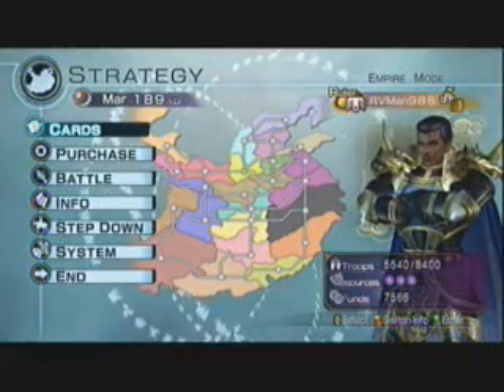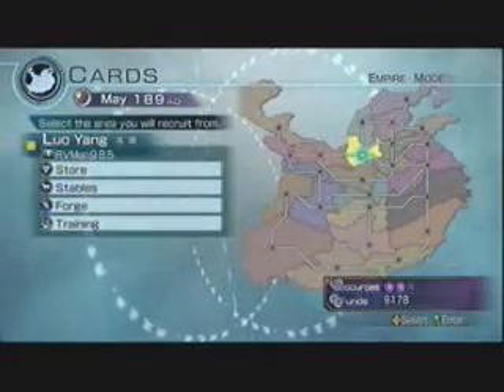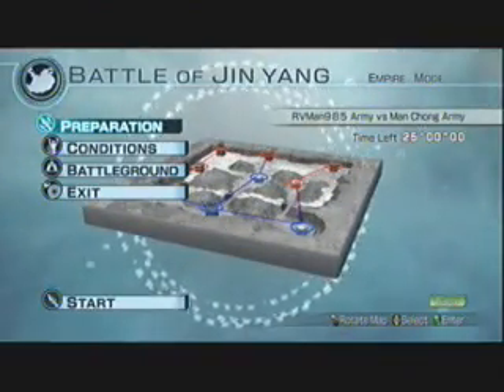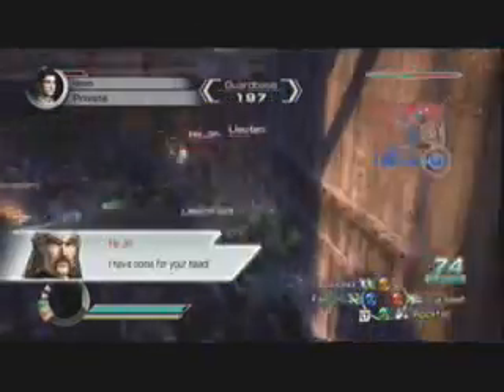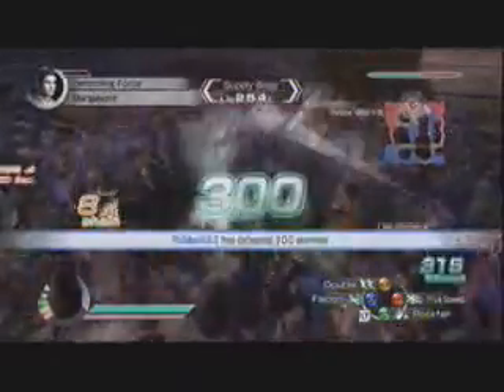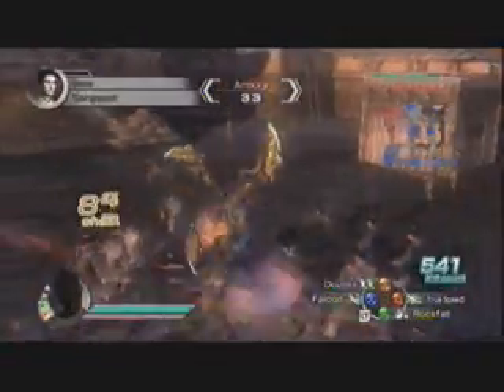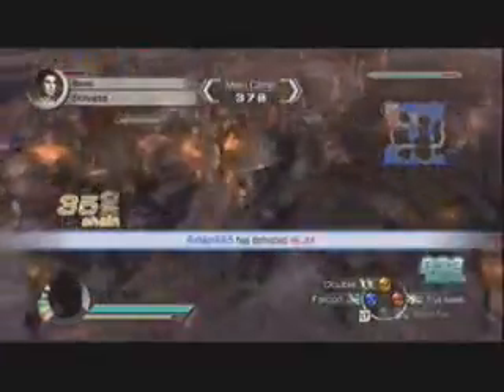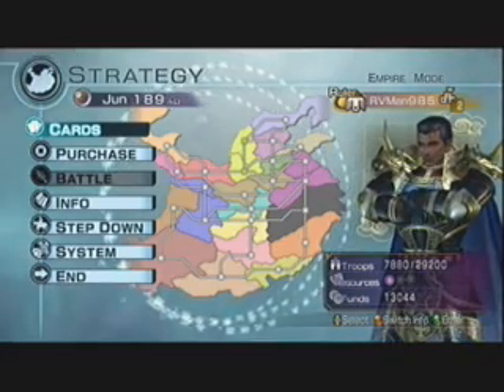Dynasty Warriors 6 Empires Part 2: Forming My Army To Get Cards!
After all, I can't conquer China alone. And thanks to the new Policy Cards system, I have to pick my officers wisely, correction cycle through officers wisely. Although you get cards randomly, they sometimes don't help when they appear early in the game. Especially since you can't afford them.